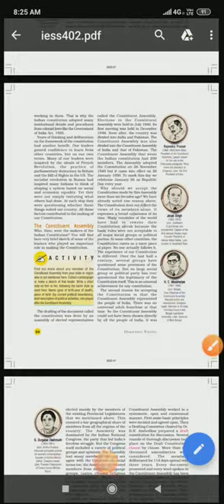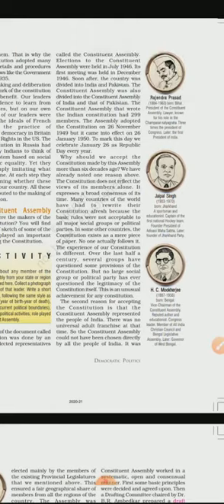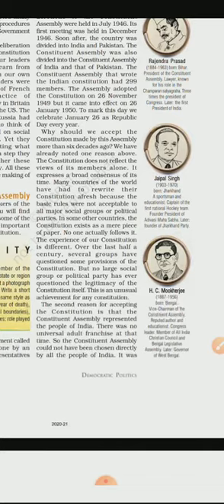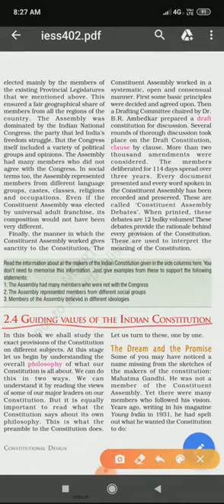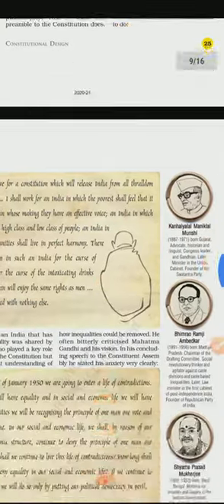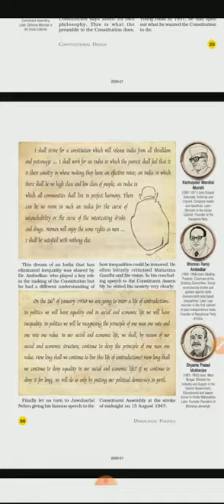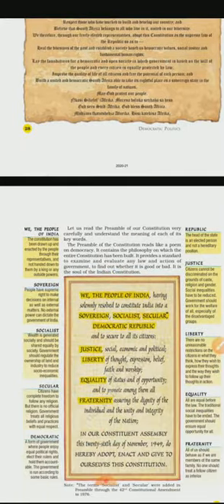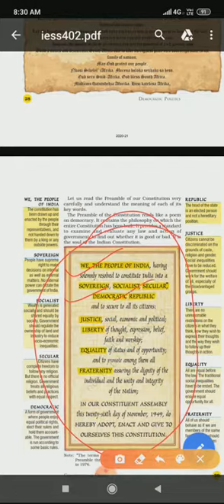Constitutional Design ( part -4)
Class- IX (Political science)